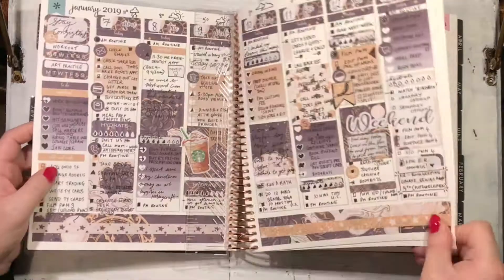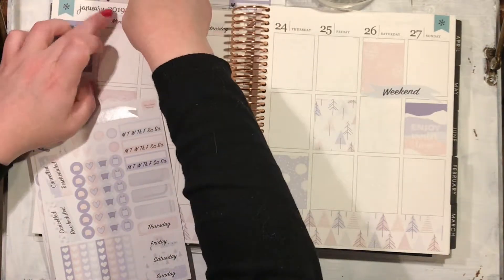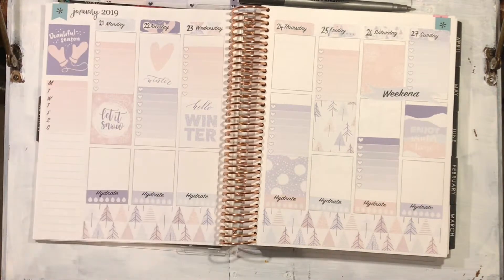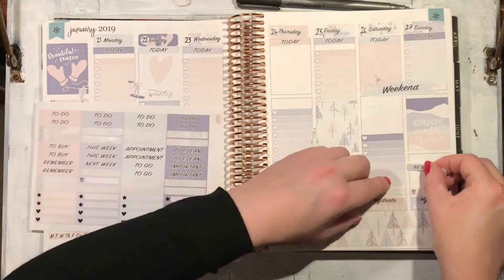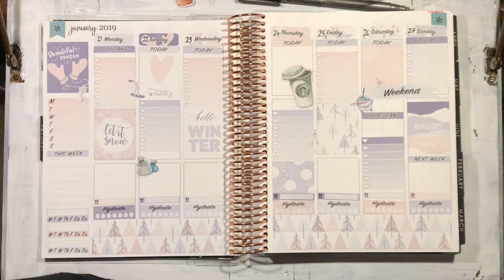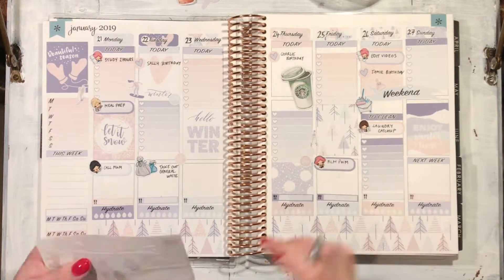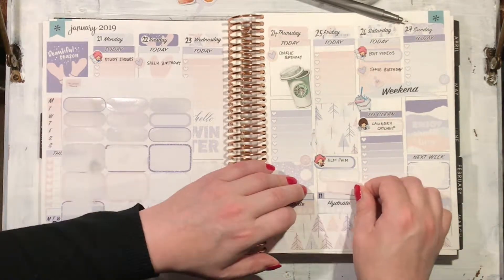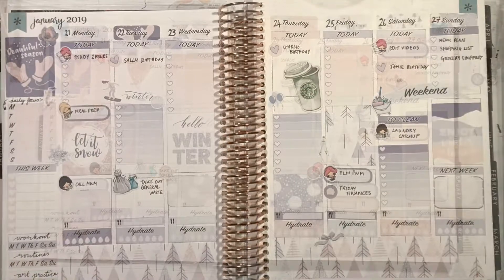Plan With ME EC jan 21-27 ft Wendy Prints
The last full week of January - where exactly did that go? I feel like a snail on a motorway. I loooove this week's kit from Wendy Prints, it's pastel and pretty and coordinated and simple. I'll definitely be heading back to her shop soon. Do you have any recommendations for favourite Etsy planner/sticker kit shops? If so, please comment :-)

Wendy Prints:-

Joy of Planning:-

Matreshka Crafts -the coffee and weather stickers